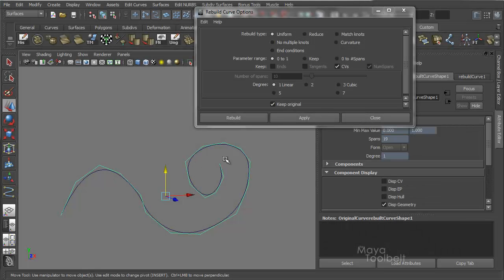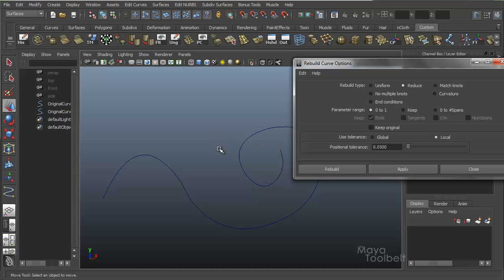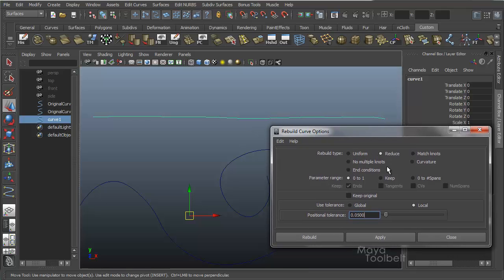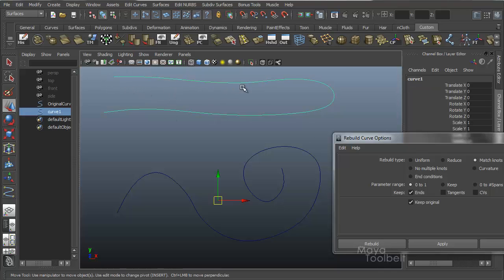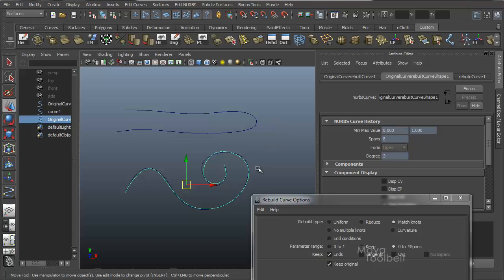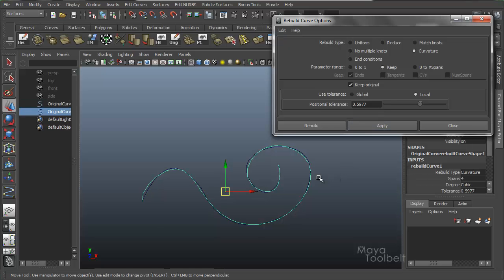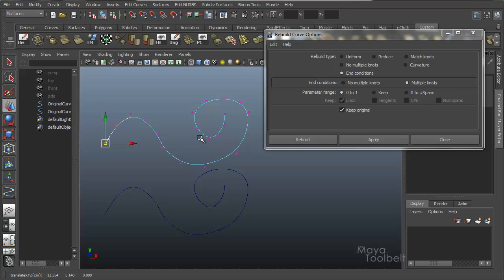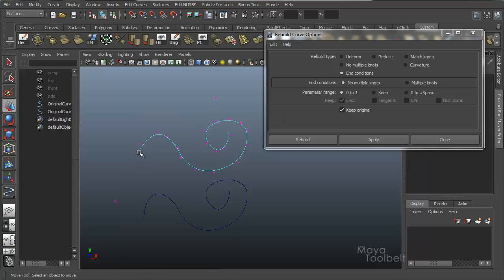The Maya Toolbelt - Rebuild Curve - Part 2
Part 2 of 2. This part of the tutorial goes over the other Rebuild types other than Uniform. See Part 1 for the Uniform rebuild settings.